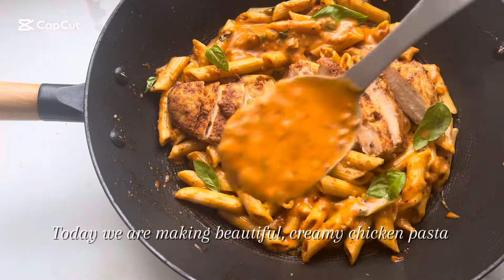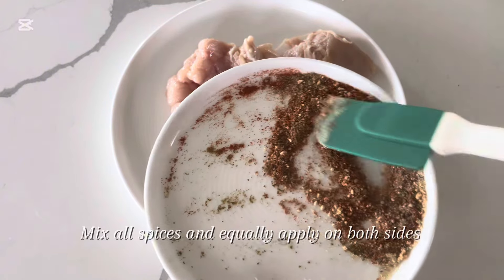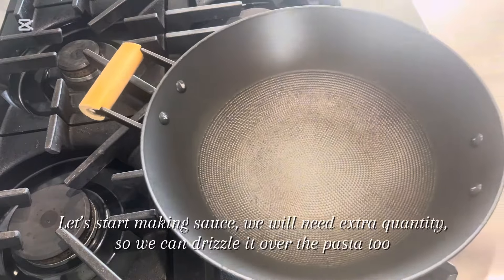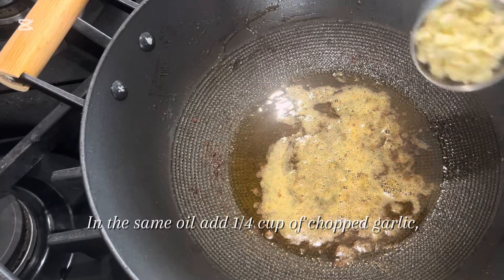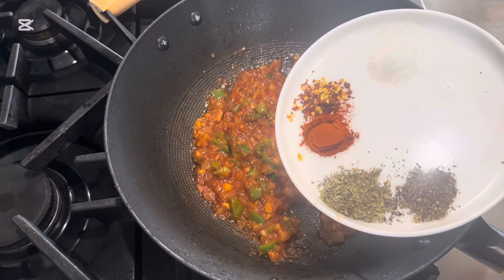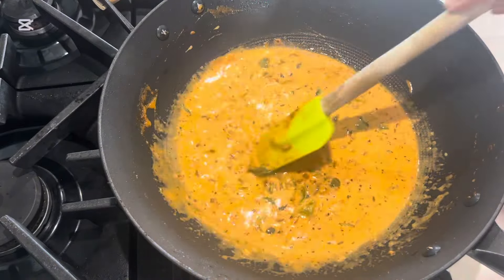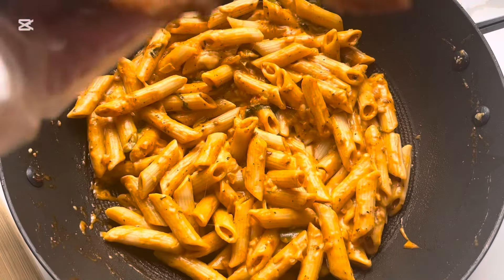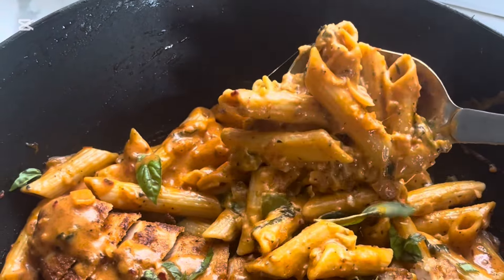Creamy Chicken Pasta Recipe | Quick and Very Tasty | How to Make Chicken Pasta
Ingredients:
Pasta.   2 cups
Chicken:
Chicken breast.          1,   400 grams
Onion powder.     1 teaspoon
Black pepper powder.    1 teaspoon cornstarch starch.   2 tablespoon
Sauce:
Garlic.       1/4 cup chopped
Onions.      1 cup chopped
Green peppers.     1/2 cup chopped
Pasta sauce.     1 cup or  thick tomato paste 6 tablespoons
Red chili powder.      1 teaspoons
Red chilli flakes.      1/2 teaspoon
Black pepper powder.     1 teaspoon
Mix Italian seasoning.     1 teaspoon
MSG.      1 teaspoon or chicken cube
Heavy milk cream.     1 cup
Fresh basil.       1/; cup chopped
Butte        1 tablespoon
Pasta water.     1 cup
Mozzarella cheese.      1/4 cup.   Shredded

creamy sauce chicken pasta
white sauce chicken pasta
chicken pasta
how to make white sauce pasta
white pasta recipes
white sauce chicken pasta easy recipe, pasta sauce recipe
creamy & cheesy white sauce pasta
white sauce recipe
pasta